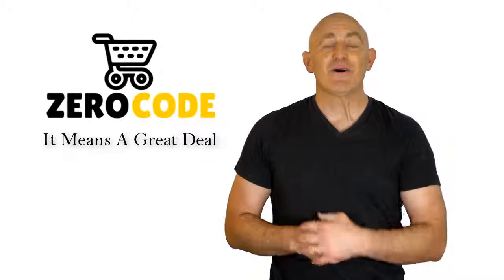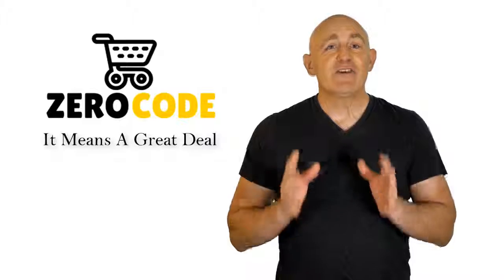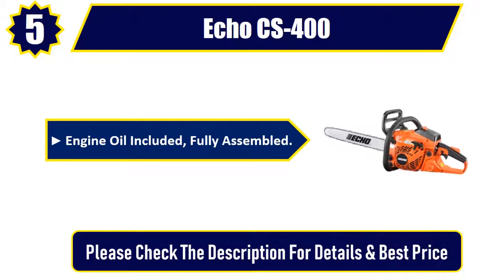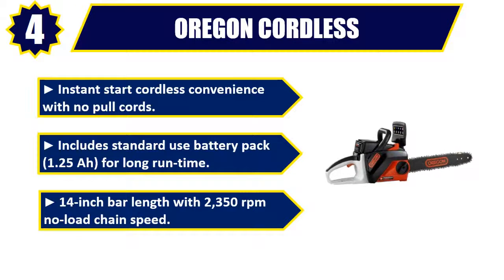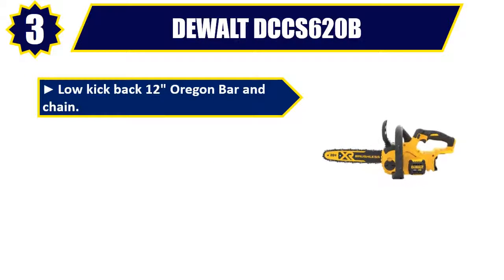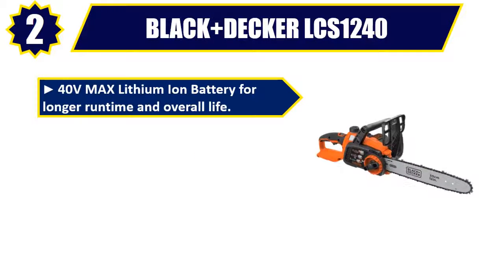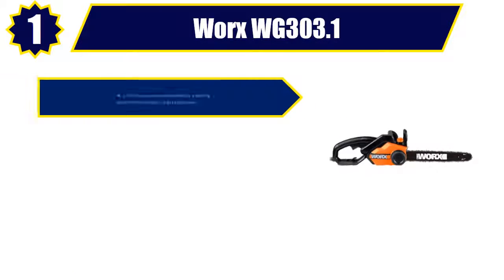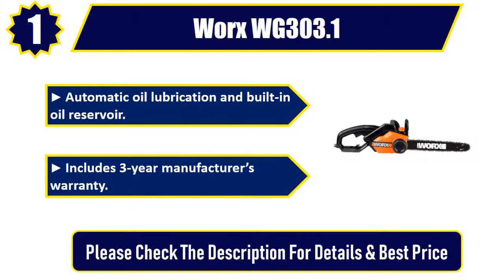✔️Best Chainsaw 2019 | Top 5 Chainsaw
Best Chainsaw 2019. Let's Checkout More Details On Top 5 Chainsaw:

👉5. Echo CS-400

👉4. OREGON CORDLESS

👉3. DEWALT DCCS620B

👉2. BLACK+DECKER LCS1240

👉1. Worx WG303.1

Doing research, going to the mall, comparing similar best Chainsaw and then finding the right one for you is not an easy job. It takes a lot of time and effort. But it's not always possible to invest such a long time and effort on these sort of things. We understand that and so we're going to help you to find out Best Chainsaw through our zero code channel.

We also did background checks on the manufacturers of these best Chainsaw. We also collected customer reviews and after accumulating all these data, we compared all of these with each other. This is how we can find your best option among so many different products with almost same features.